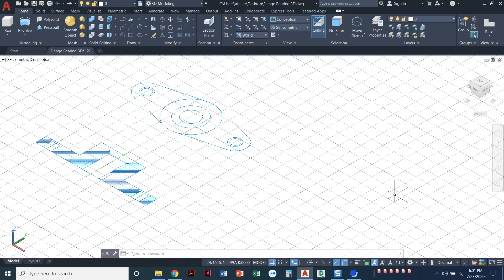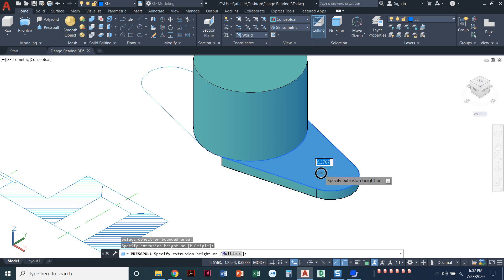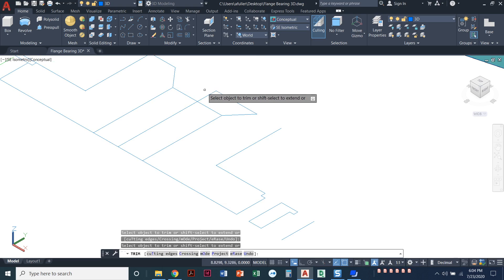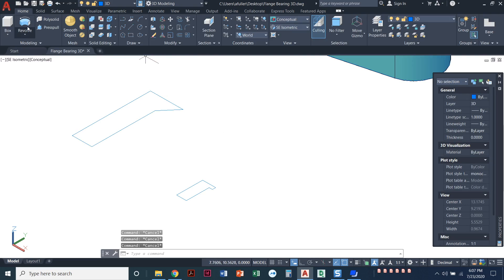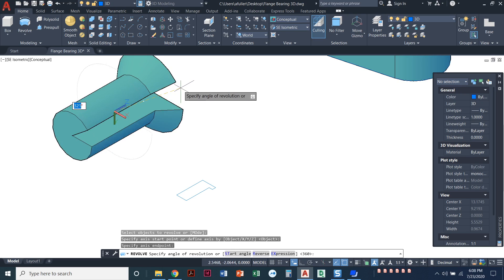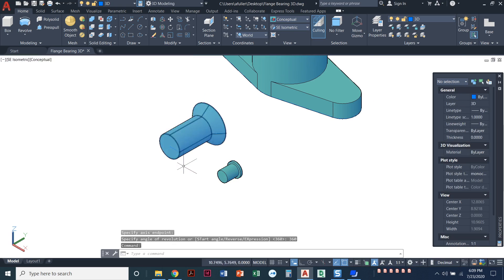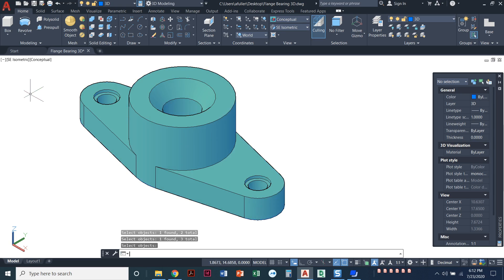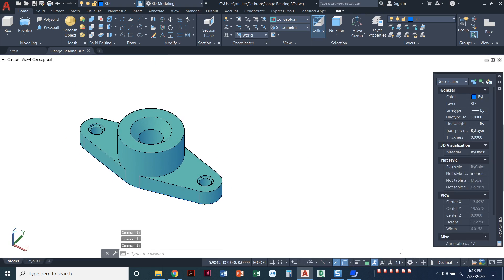Project 10.4: 3D Flange Bearing